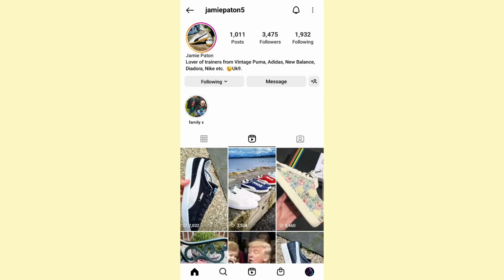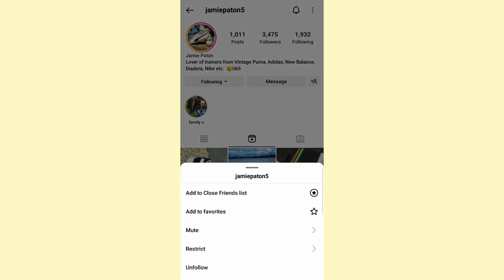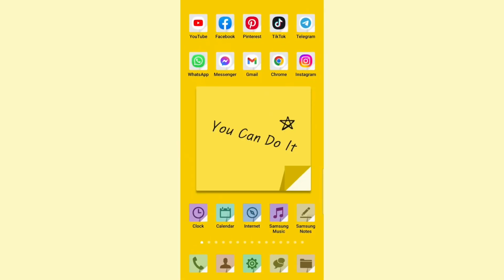How to Mute Posts on Instagram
Learn How to Mute Posts on Instagram. It is really easy to do and learn to do it in just a few minutes by following this super helpful tutorial.